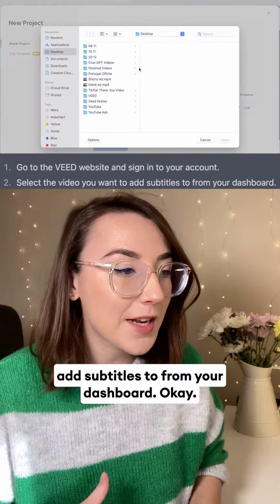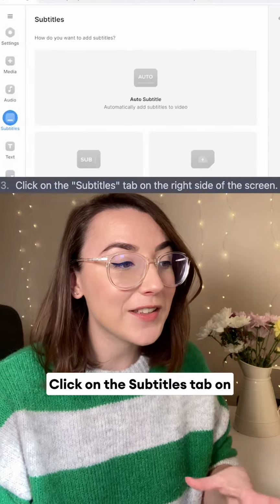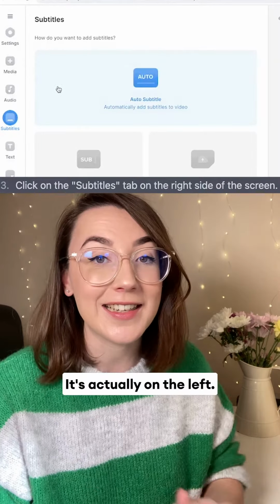Does Chat GPT Know About Us?!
Becca & VEED.IO